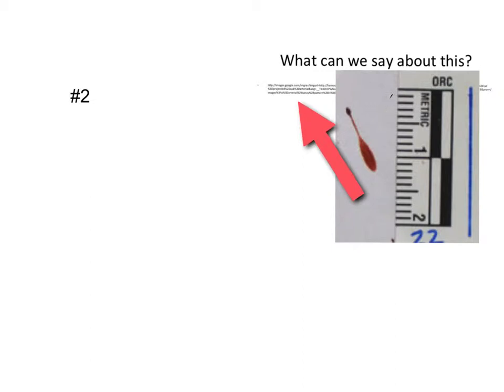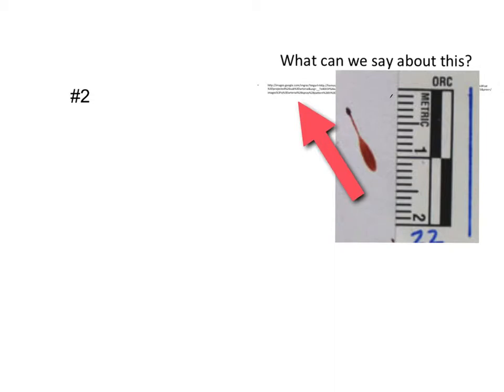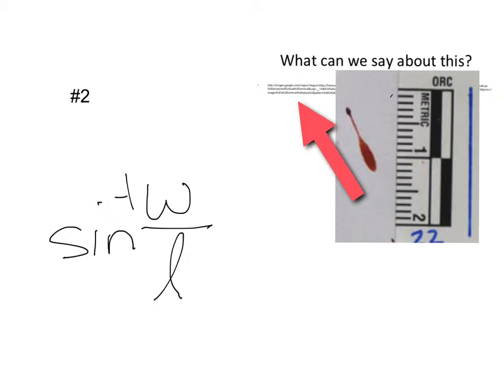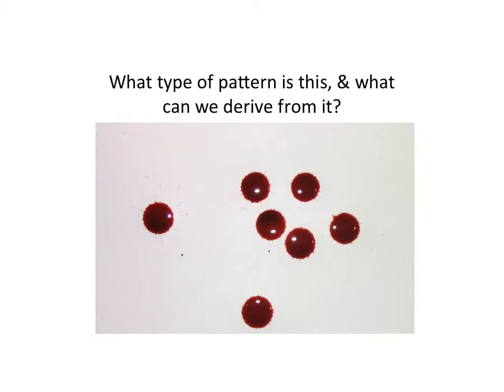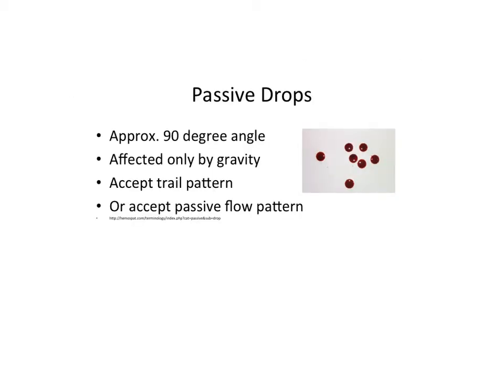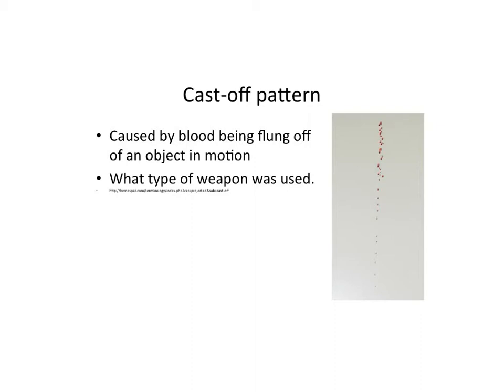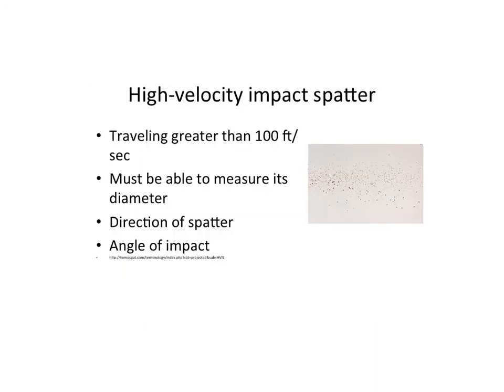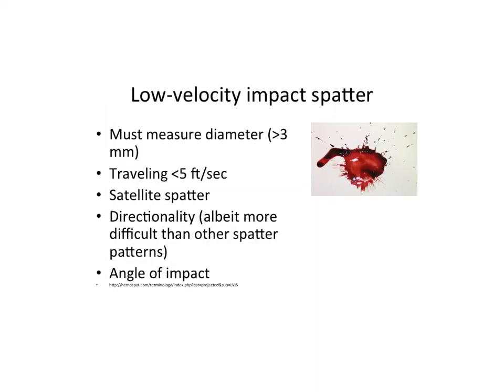blood spatter assignment